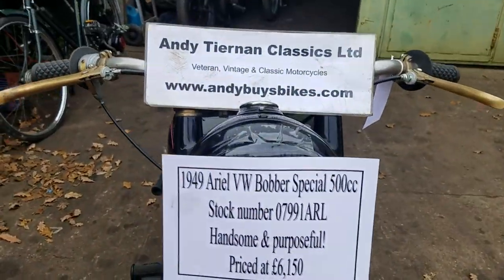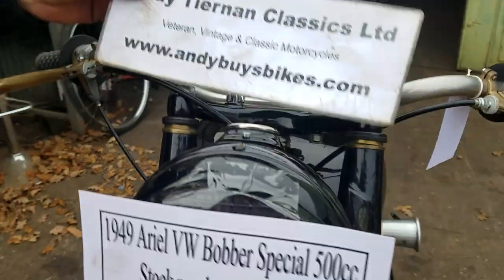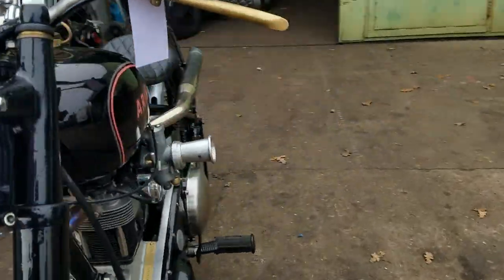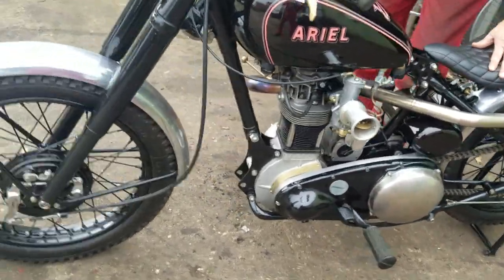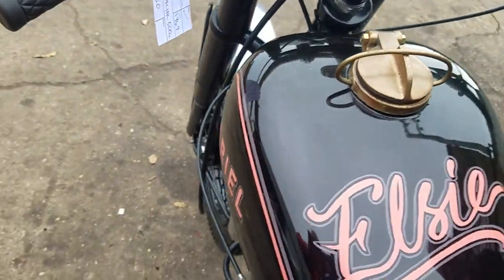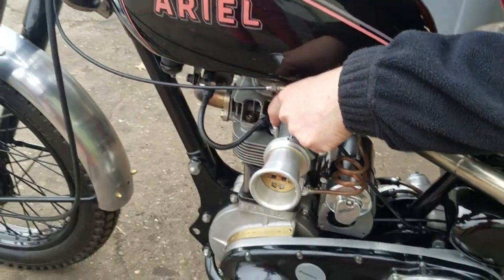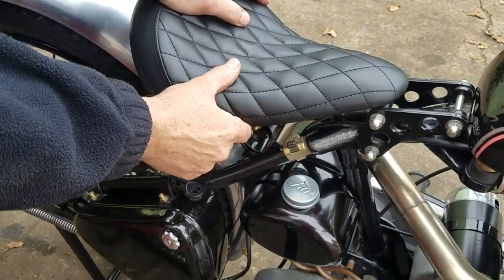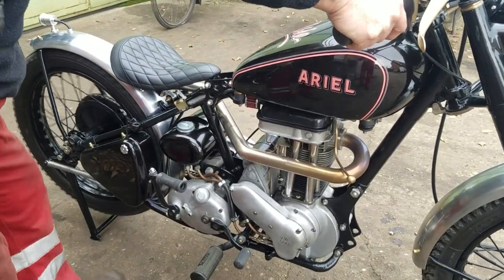1949 Ariel VW Bobber Special 500cc at Andy Tiernans